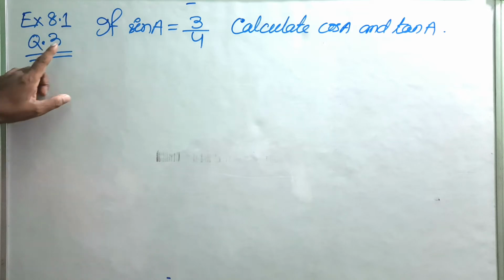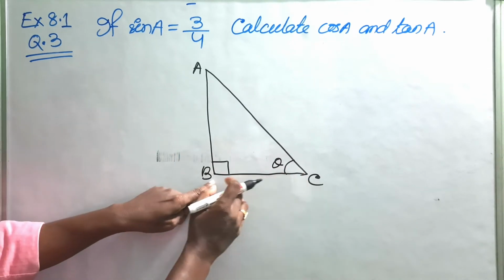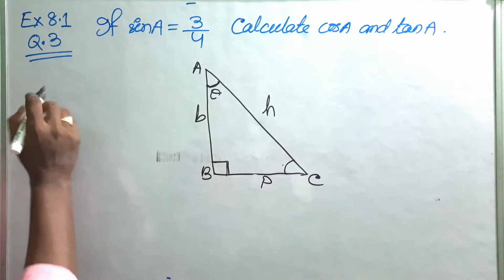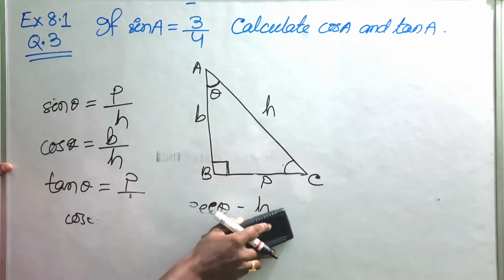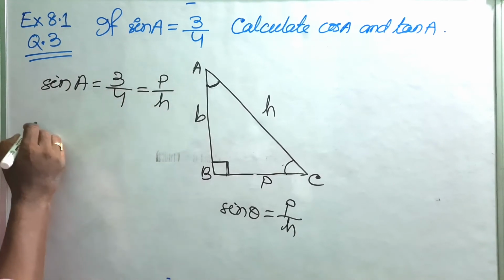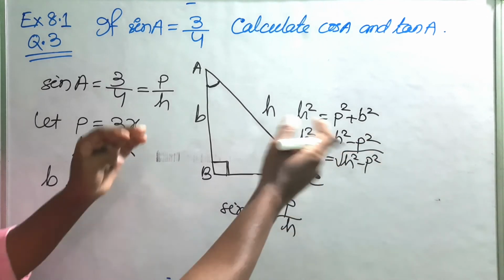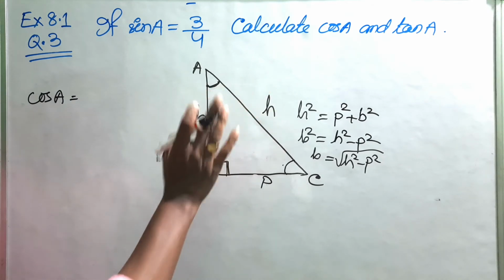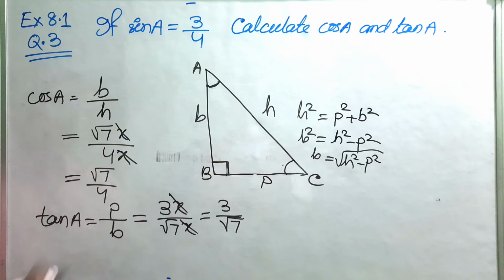Ex 8.1 Q3 Class 10/exercise 8.1 q3 class 10/ex 8.1 q3 class 10/if sina=3/4 calculate cosa and tana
if_sina=3/4_calculate_cosa_and_tana